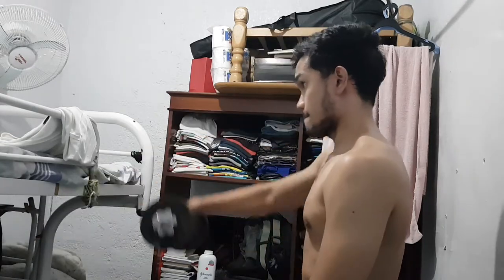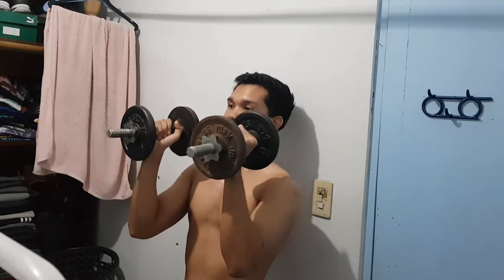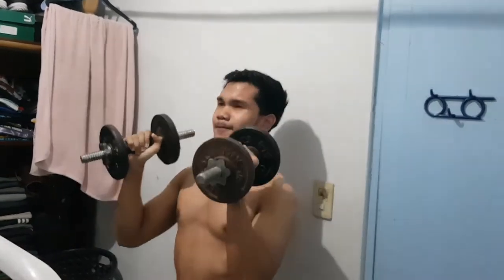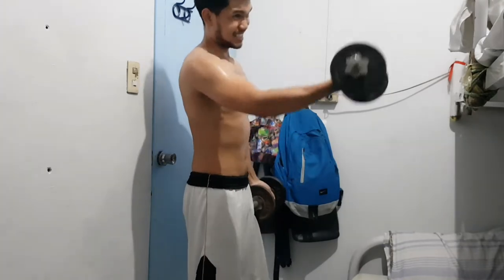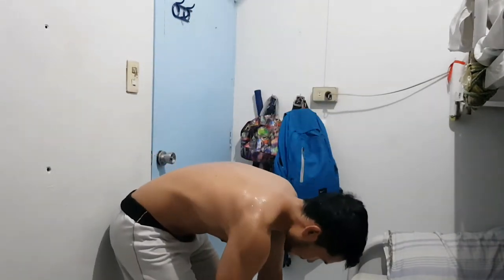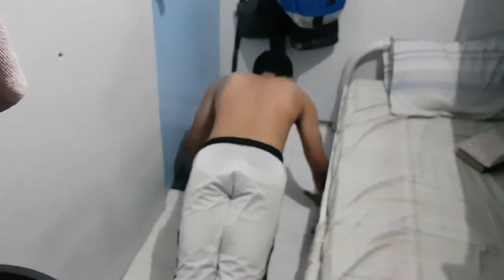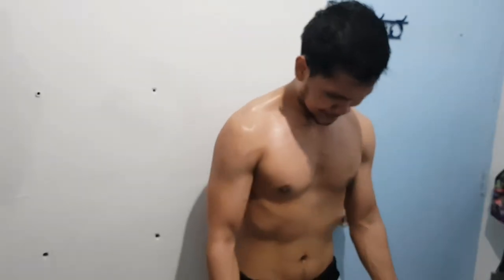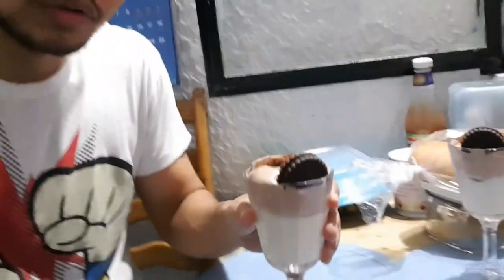My Daily Home Workout Routine | Hitting and Focusing on Shoulders Everyday